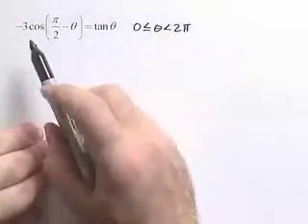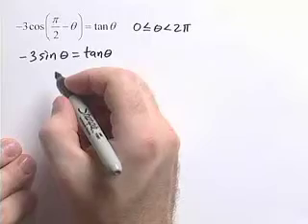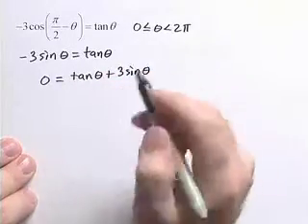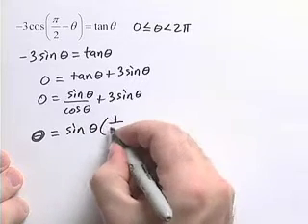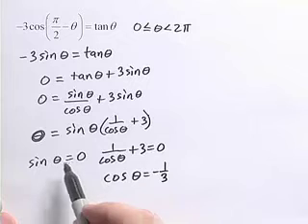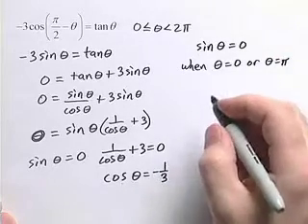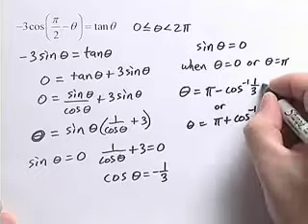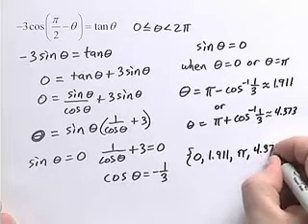Ch.6_#26_ChapterTestPrepVideos_Sullivan_PrecalcUC.CTF.2e.mov